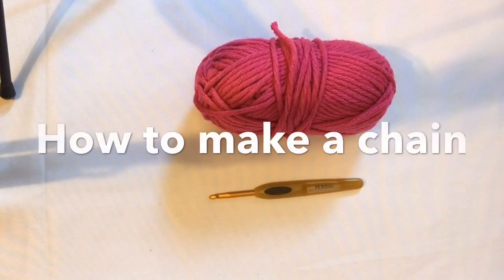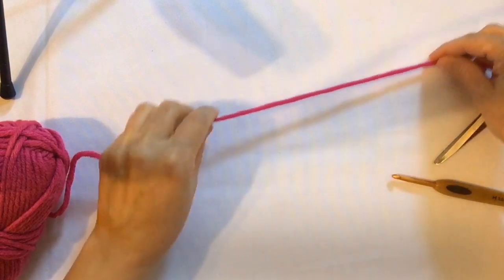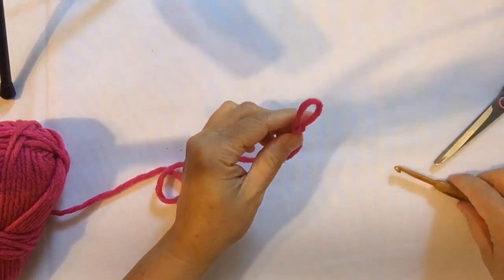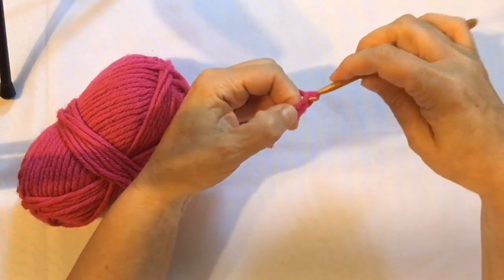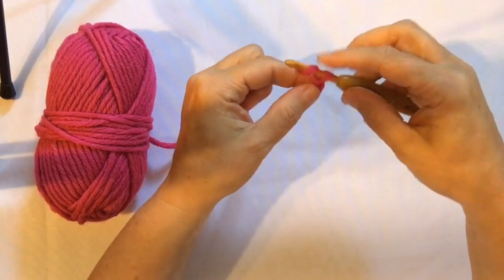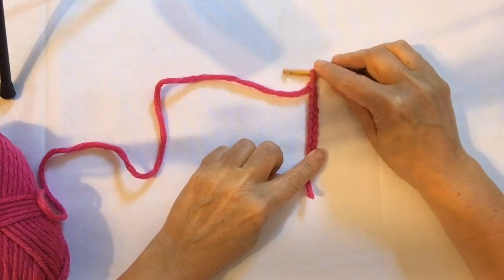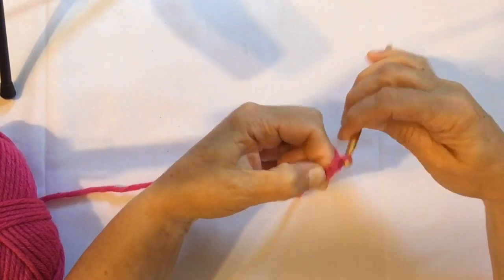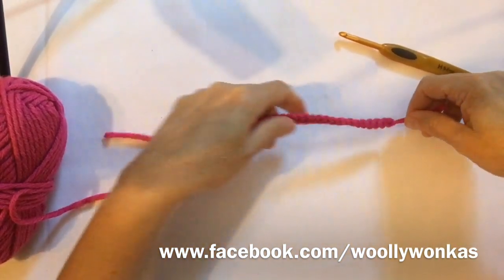Tutorial #1 How to make a chain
In this video I will show you how to make a slip knot and a chain. Please note this is for beginners.